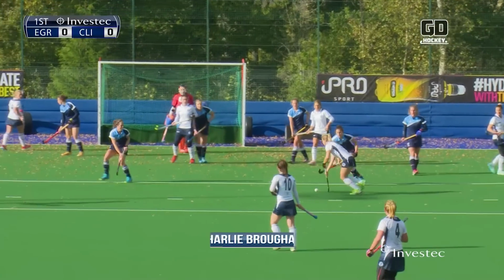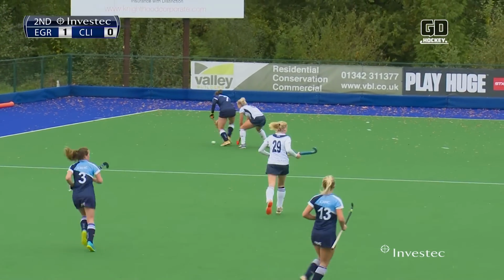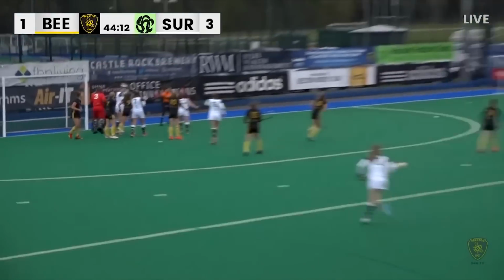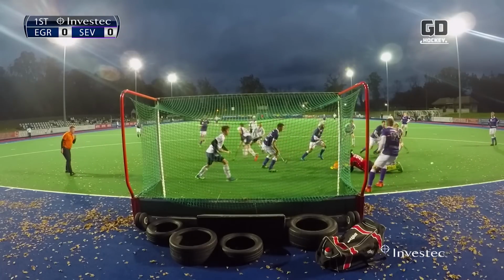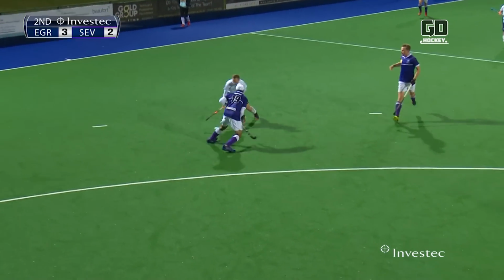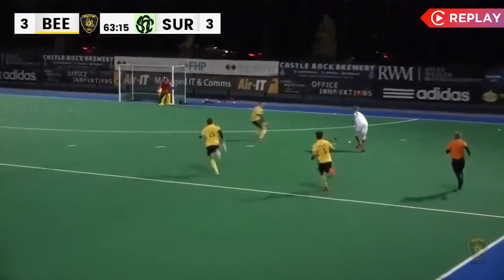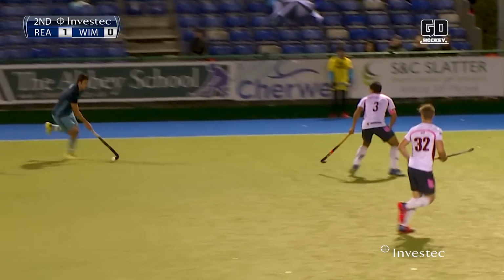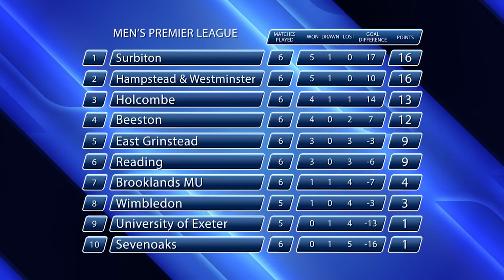Investec Monday Night Hockey Week 6 - Season 18/19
Grab your popcorn, tonight's Investec Monday Night Hockey is one of our best ever!!! 🍿📺🏑

All the action from 9 matches across both men's and women's hockey premier divisions.